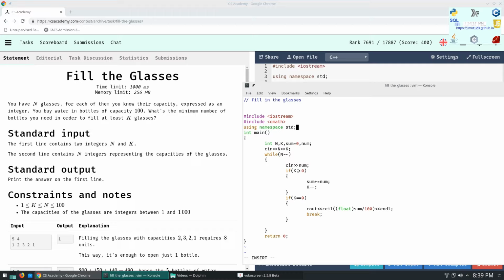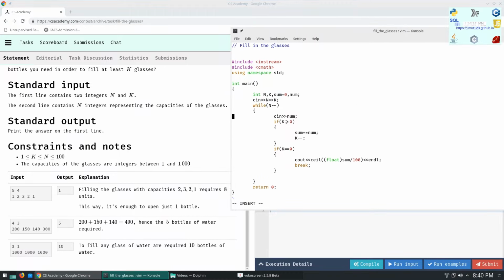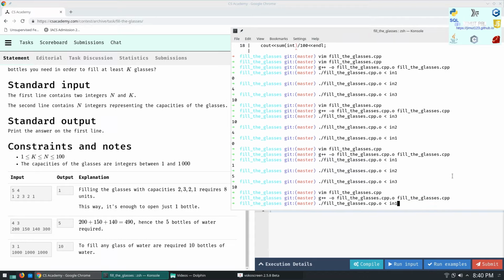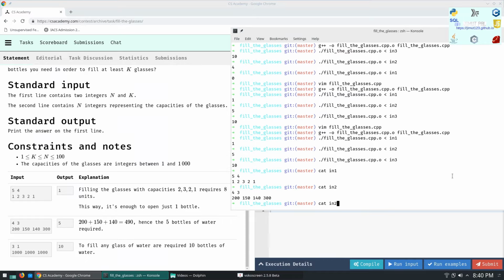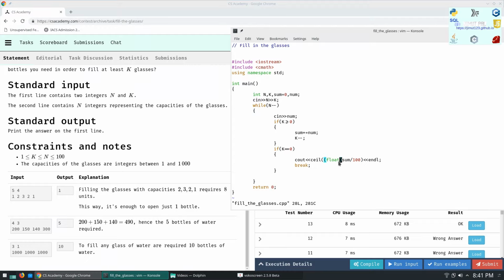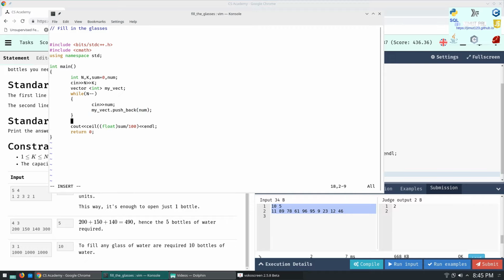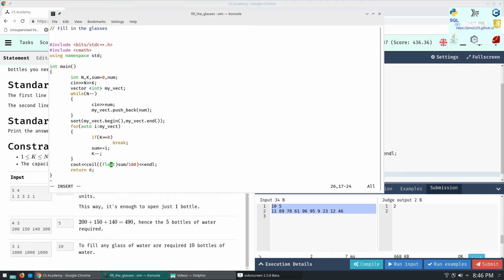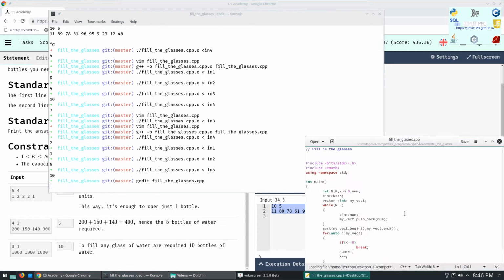Competitive Programming Tutorial and Walkthrough - Fill the glass | CSAcademy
I would recommend you to watch this video in 1080px, since this is highly compressed.